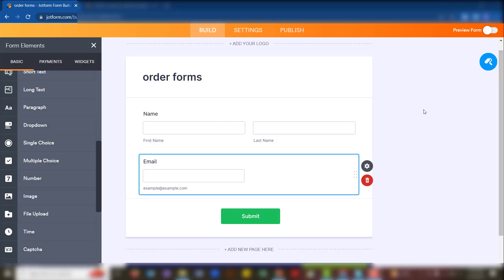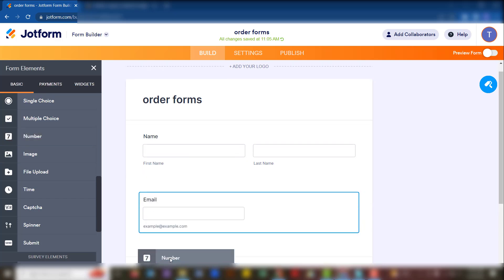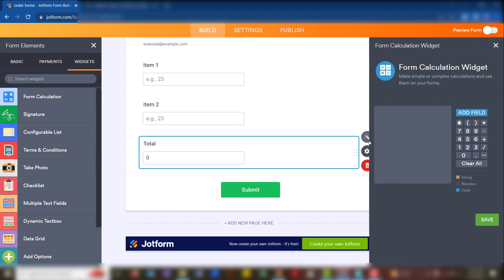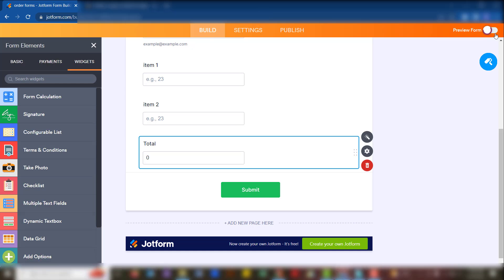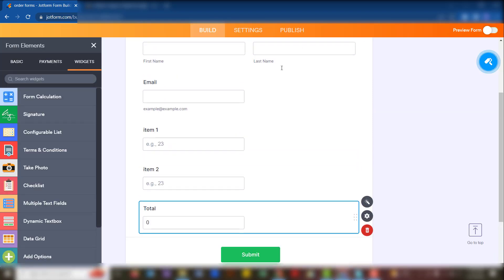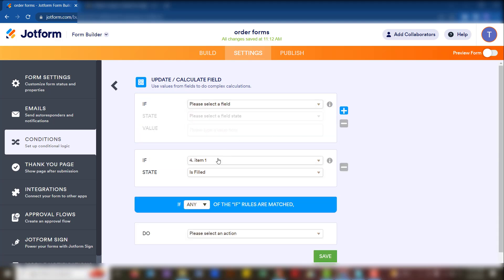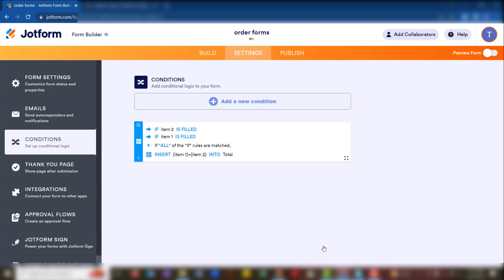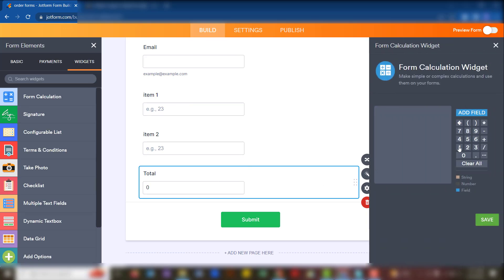Making mathematical calculations in fields on Jotform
Need help setting up Jotform?

Book a zoom discovery meeting with me here or follow my fiver link provided on the booking

This tutorial will help you to setup mathematical calculations on your form so that your form can calculate data from fields automatically.